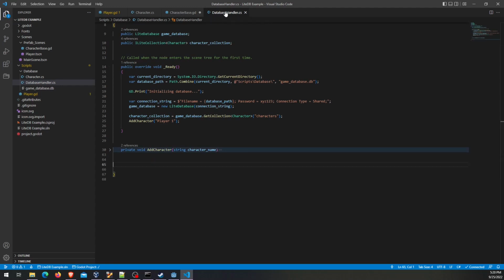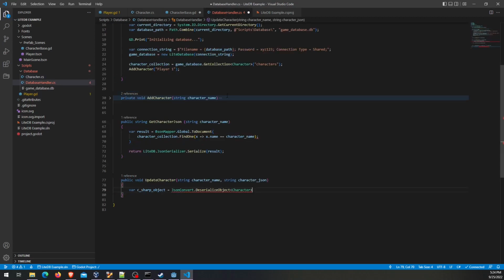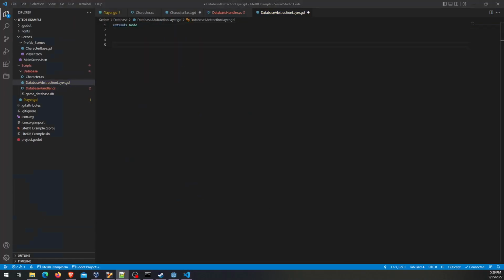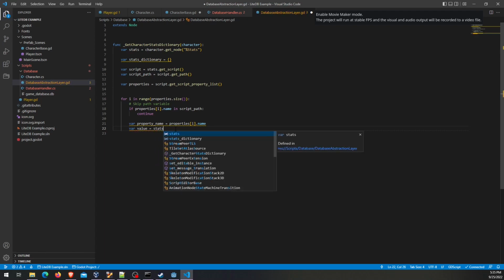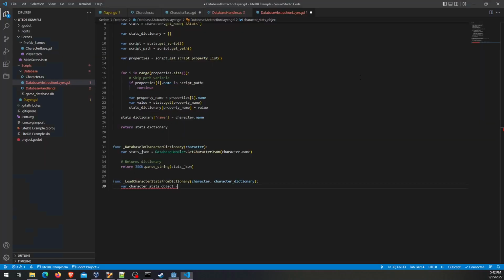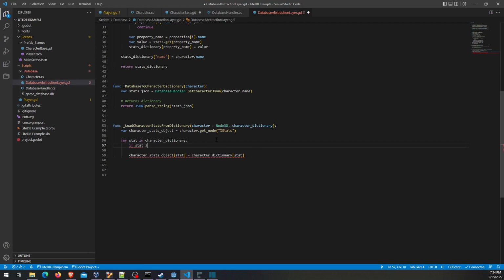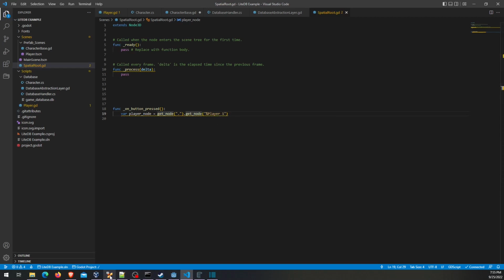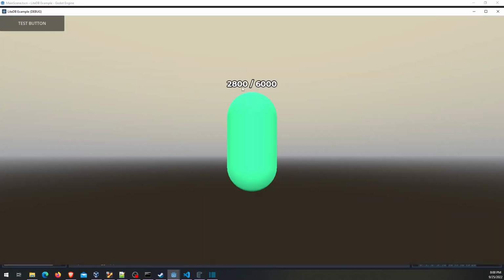Godot 4: Use LiteDB NoSQL Part 2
Continuation, where we will set up communication between the database and Godot game objects.